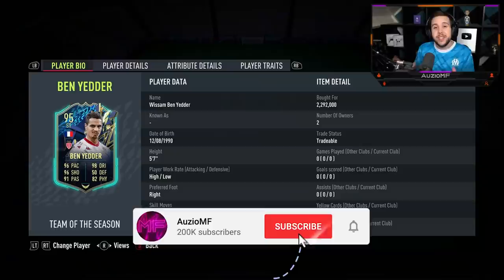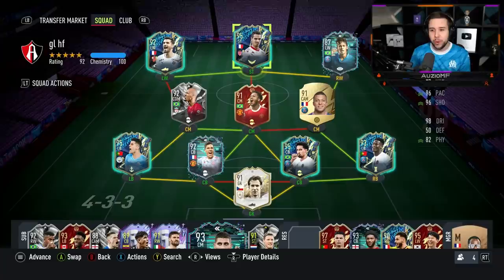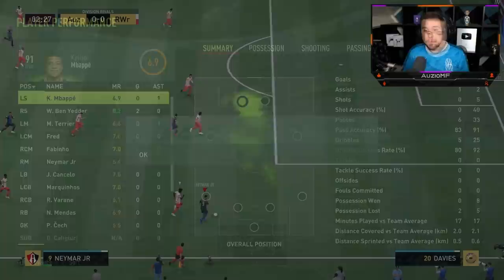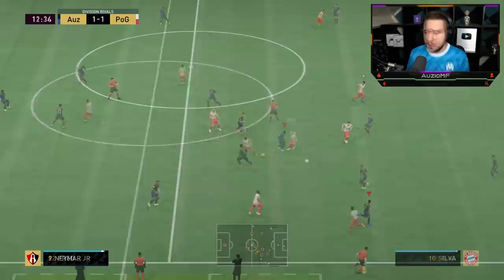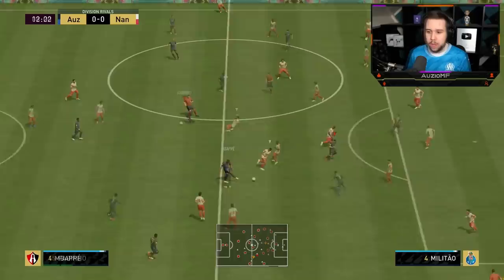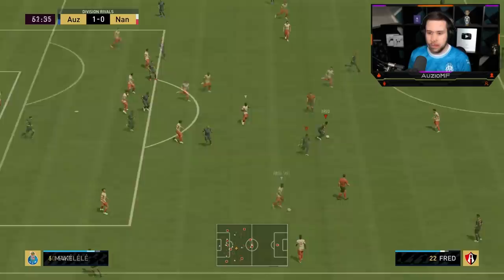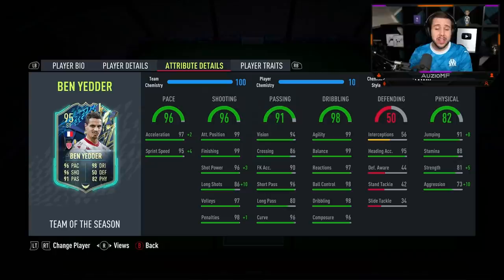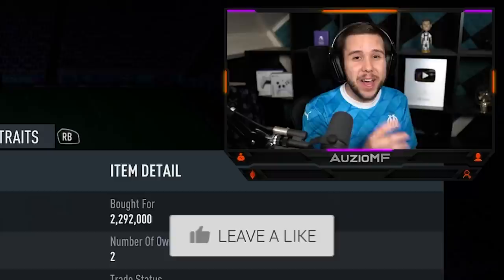THIS CARD IS BROKEN... 🐀 95 TOTS Ben Yedder Player Review - FIFA 22 Ultimate Team